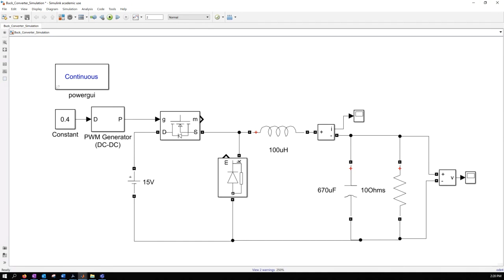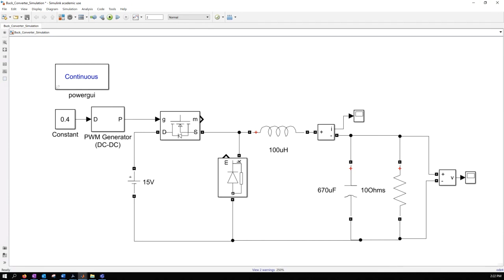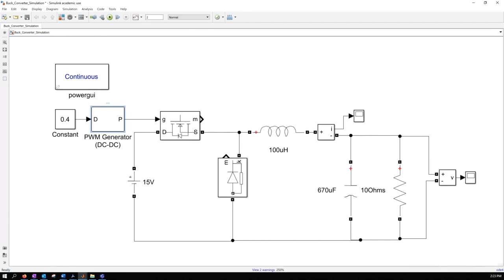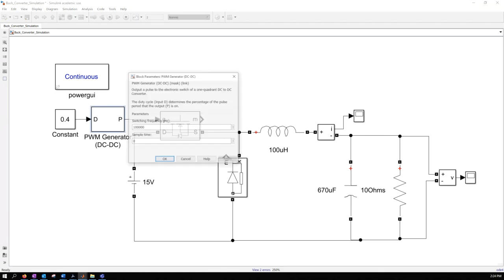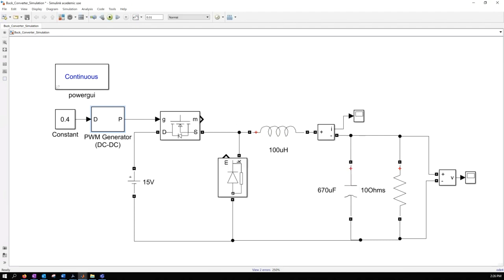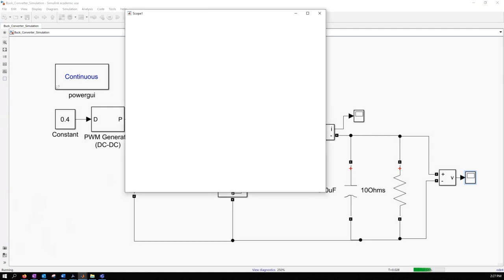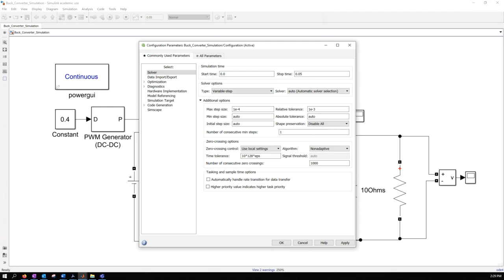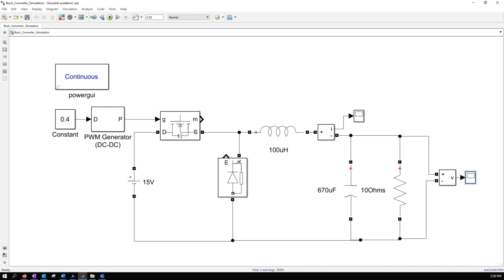Using Simulink for Simulations for Power Electronics